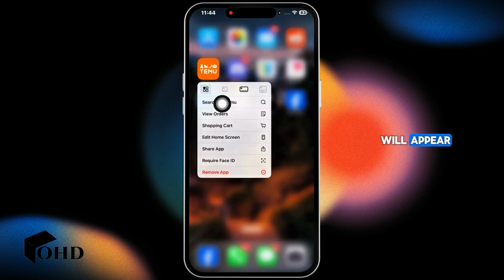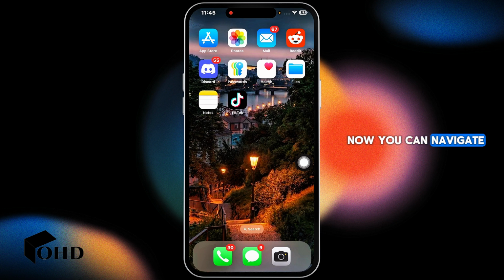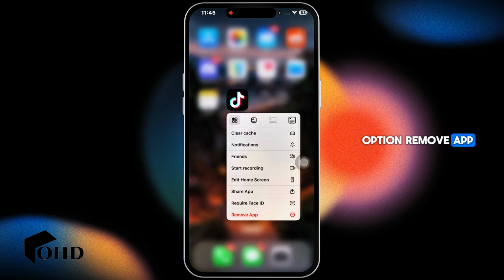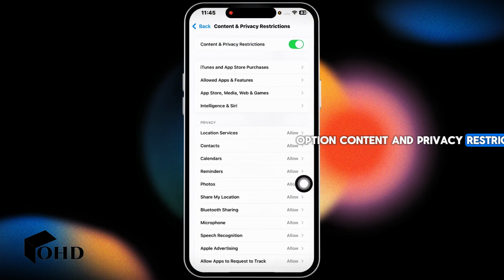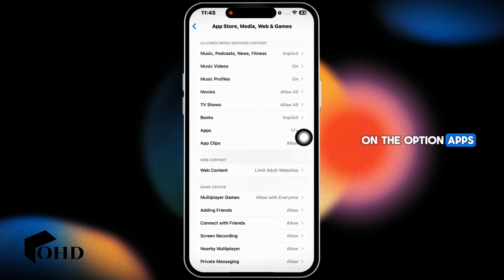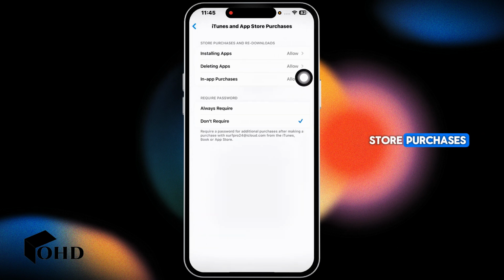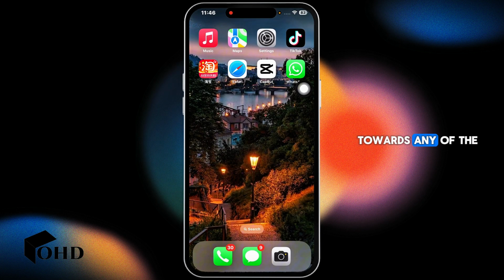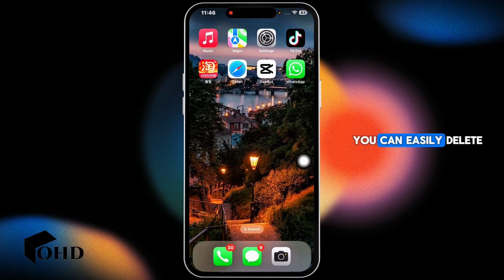How To Permanently Delete Apps on iPhone (iOS 18)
Need to free up space or remove apps you no longer use? In this video, we’ll show you the step-by-step process for permanently deleting apps on your iPhone with iOS 18.

Timestamps:
00:00 – Intro
00:10 – Step-by-step guide to permanently delete apps